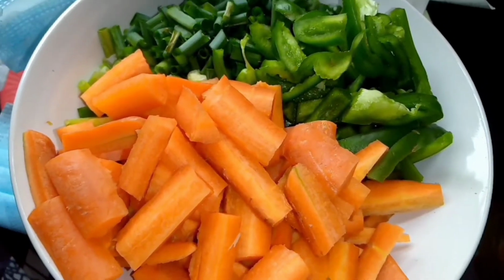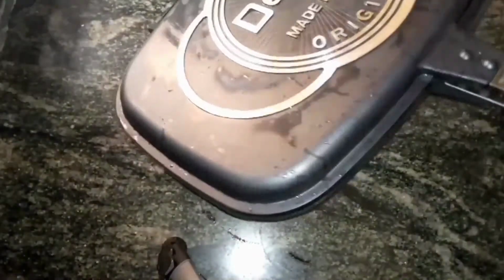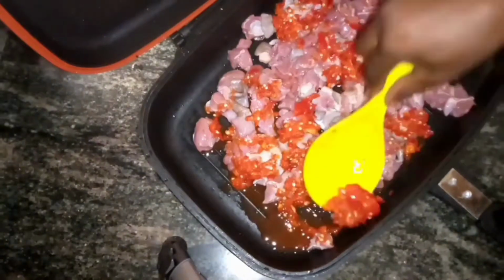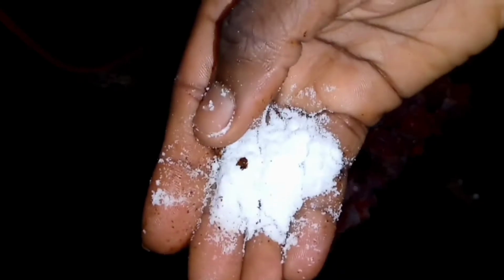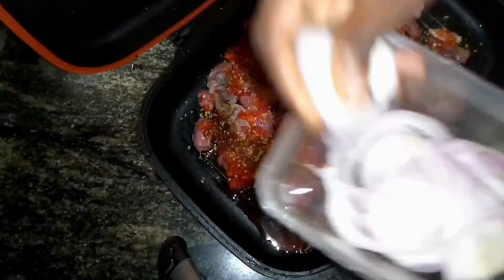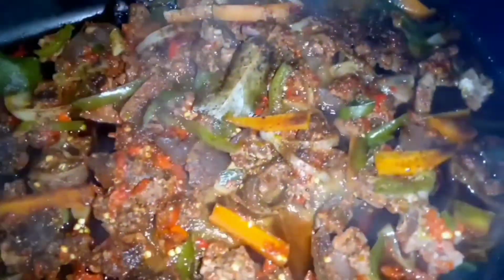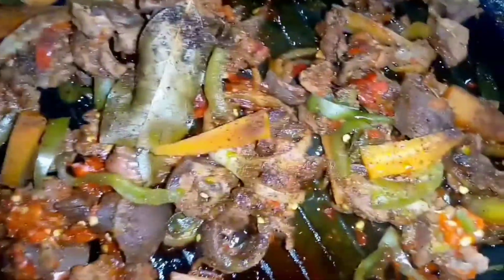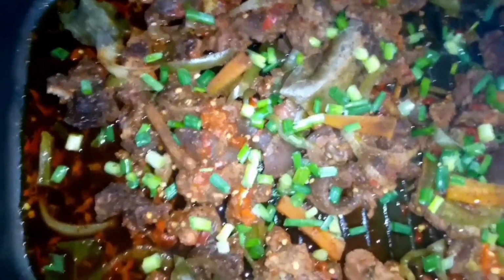SIMPLE HOME MADE ASUN USING DOUBLE SIDED GRILL PAN!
You will bless me for this recipe!

Please, dm for your papercrafts too.